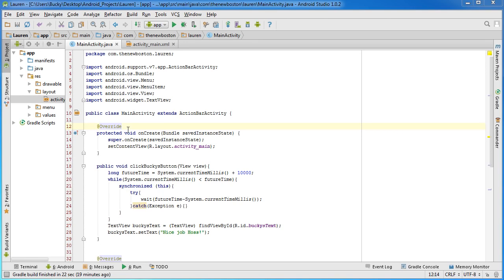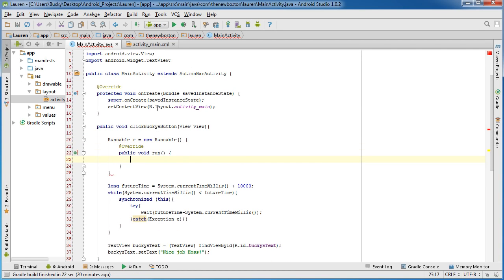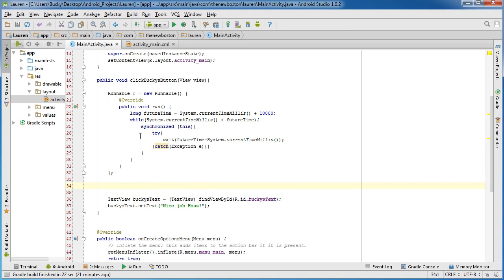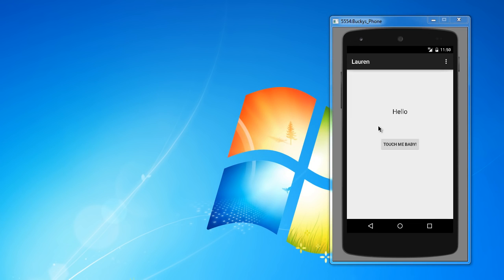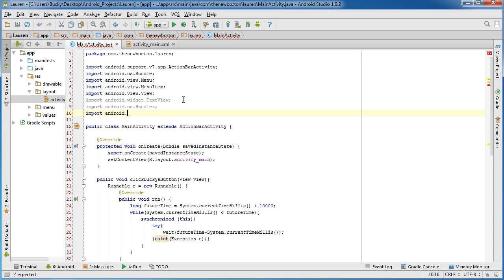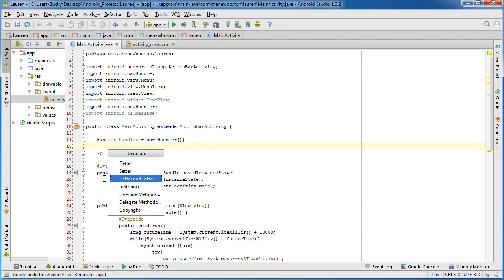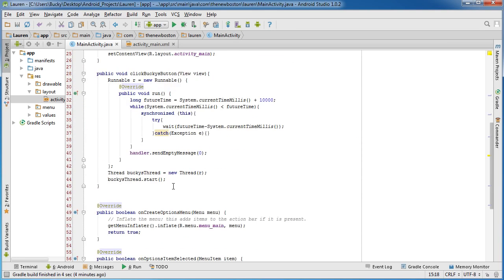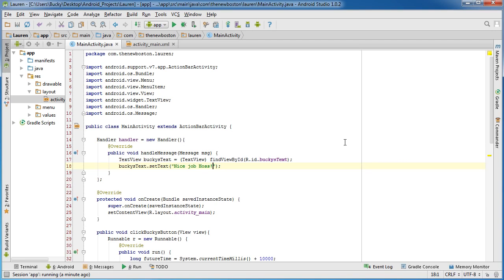Android App Development Lesson 40 Thread Handlers